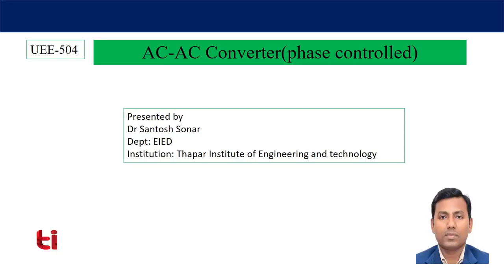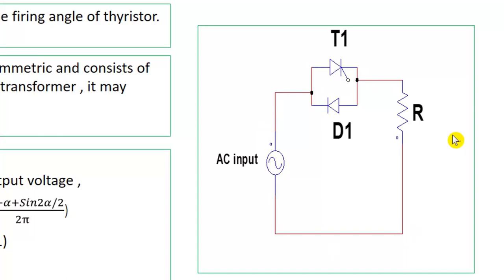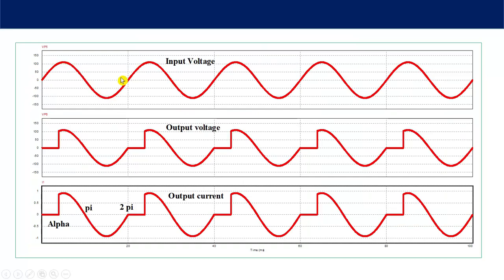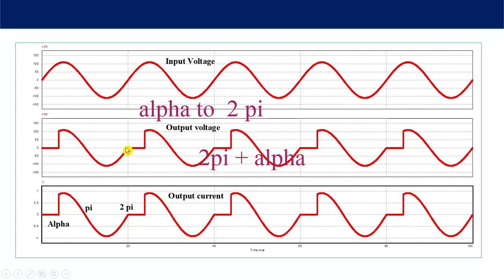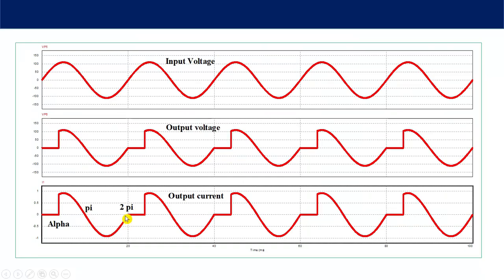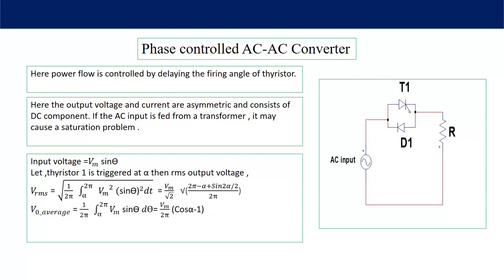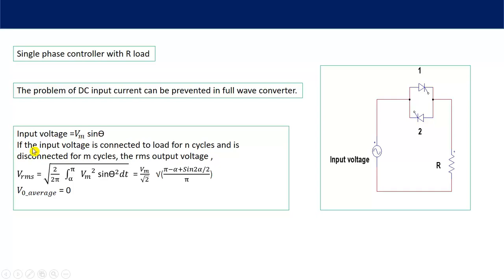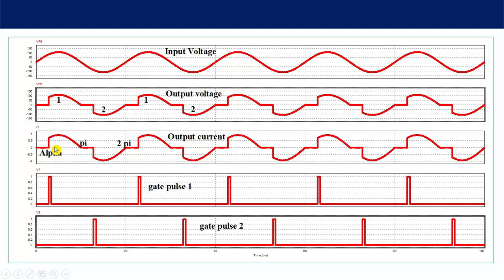Lecture 35 Phase controlled AC-AC Converter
Topics covered
(i)Single-phase AC-AC converter with one SCR and one diode
(ii)Single-phase AC-AC converter with two SCR
(iii)Difference between on-off and phase angle control of AC-AC converter
(iv)working and application of phase angle control
 This work is supported by Thapar Institute of Engineering and Technology, Patiala,